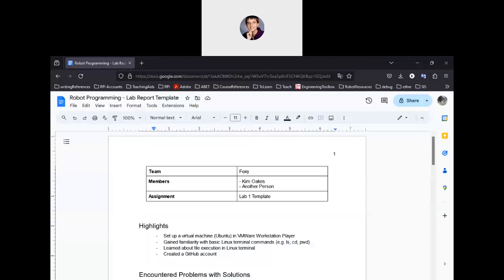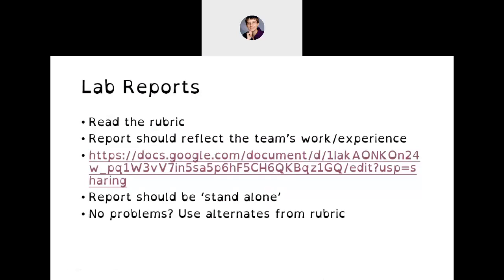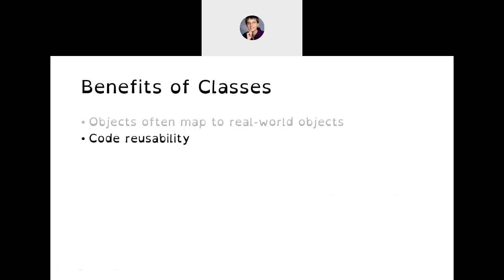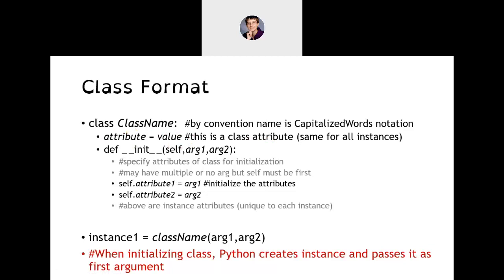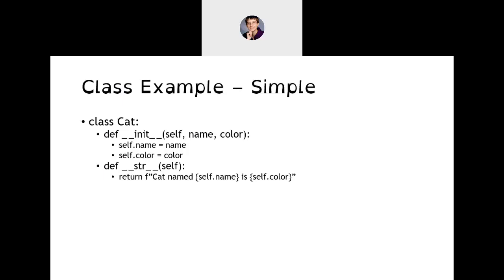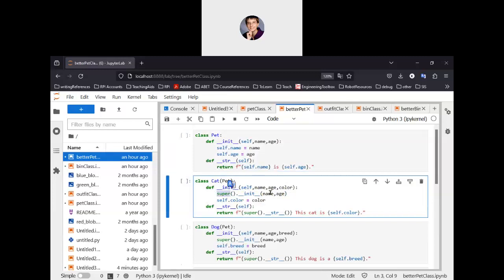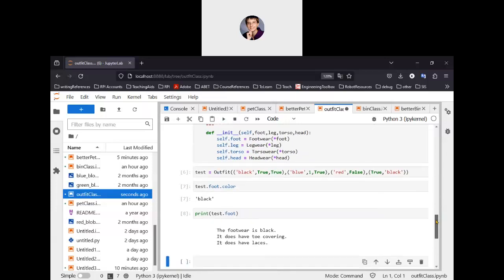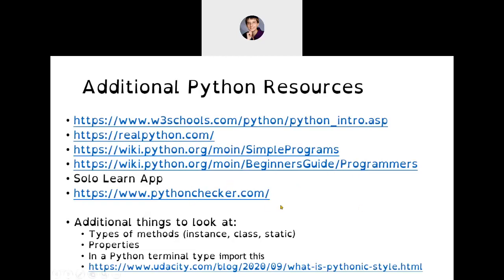S24 Intro to Robotic Programming - Lecture 6 - Object Oriented Programming (OOP) in Python